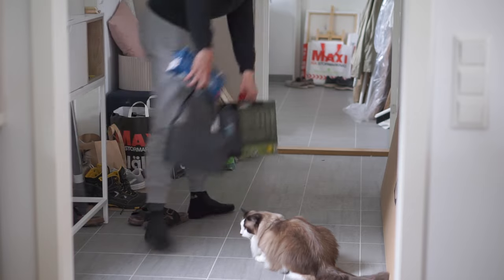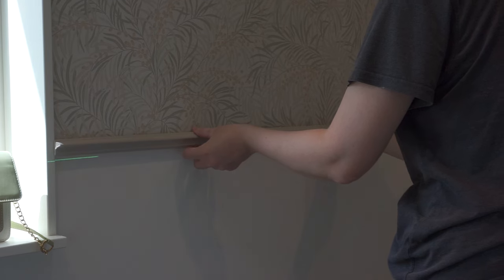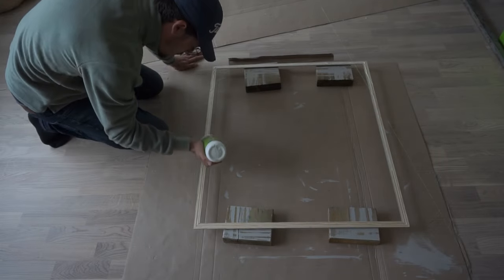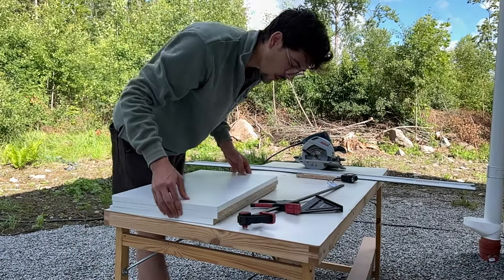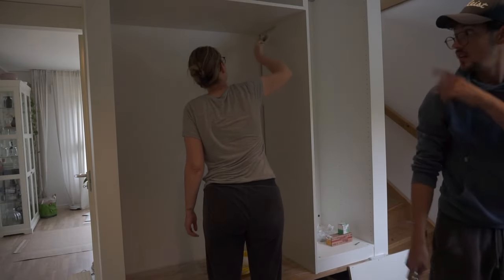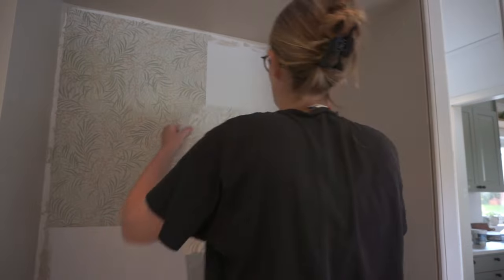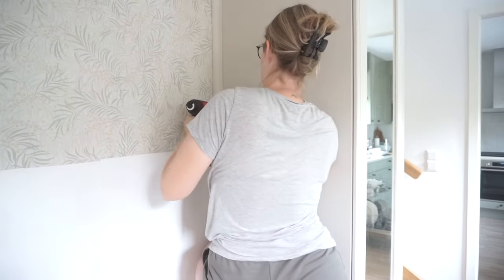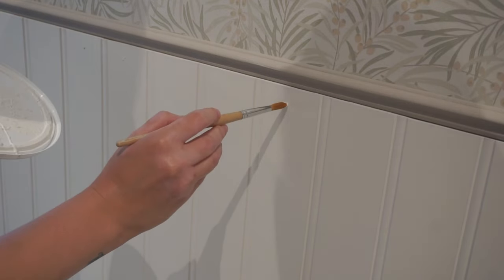Hallway Renovation and DIY built in storage | Complete Transformation - Part 1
This is a project we have been working on for two months, I think it's super fulfilling to be able to share these projects one at a time. They are time consuming yet fun and awarding! I really hope that you stick through to see the process, the results are quite amazing for not having experience in any of these things we've done.